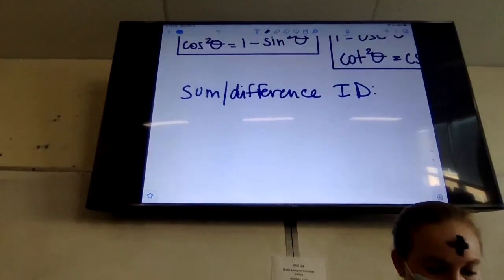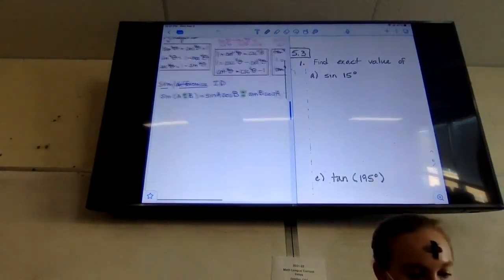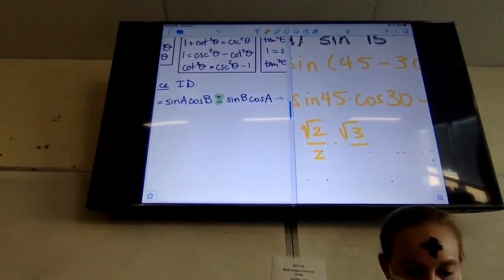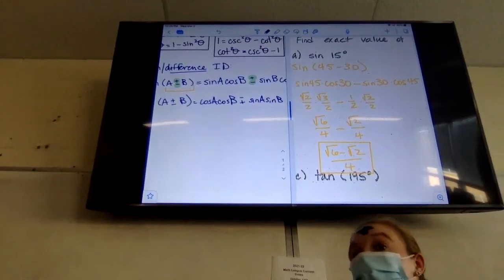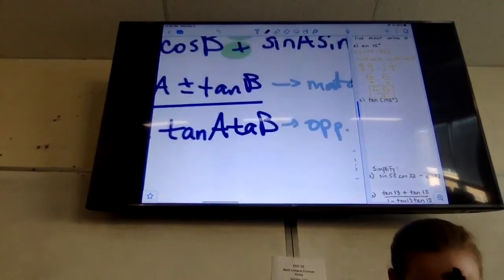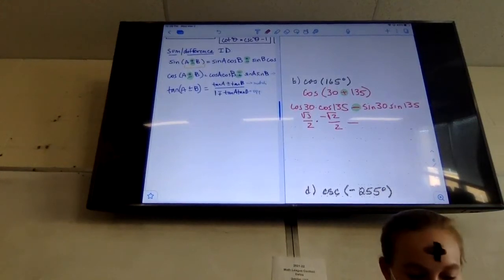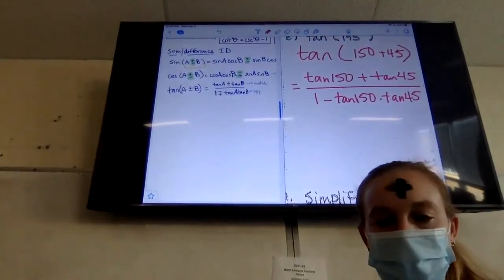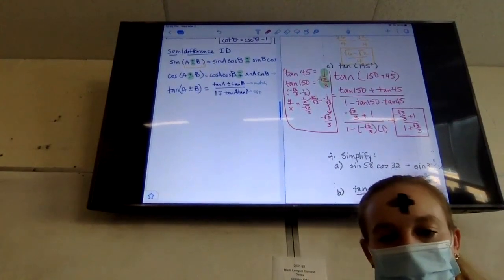PreCalc: Lesson 5.3 beginning